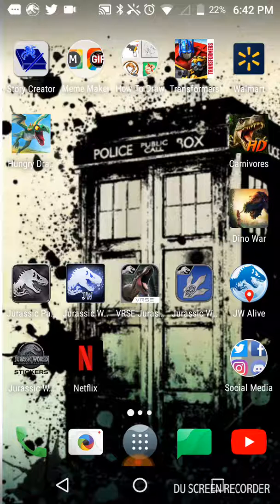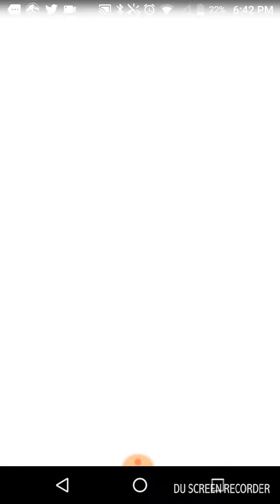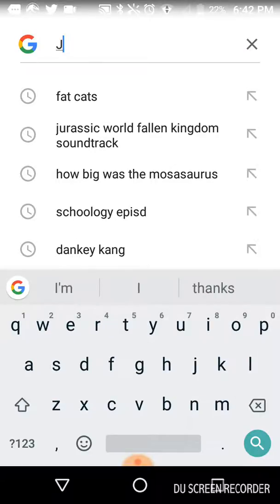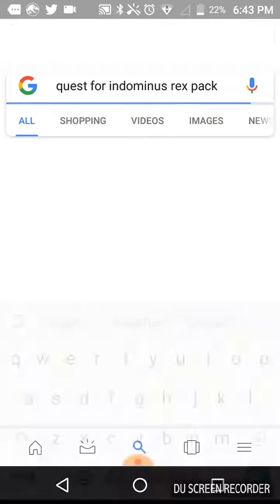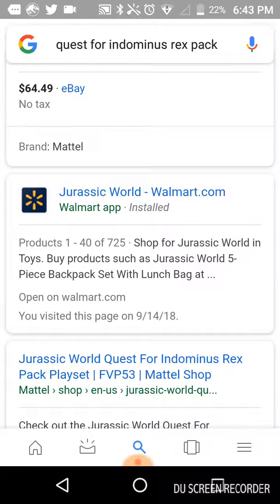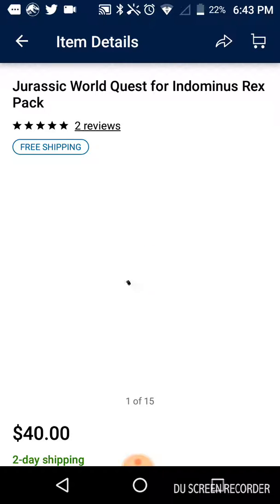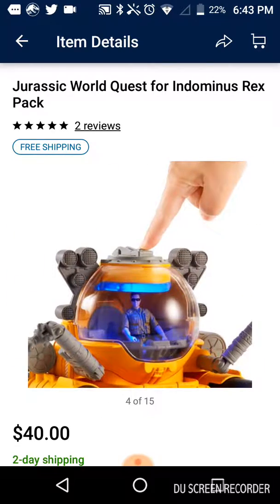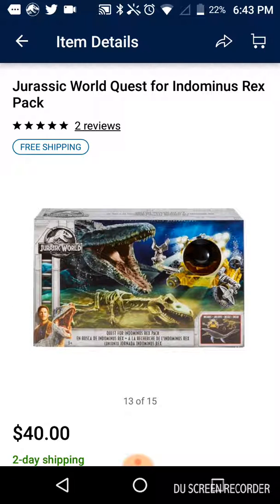How to get the Mattel Walmart exlusive Quest for Indominus rex Pack